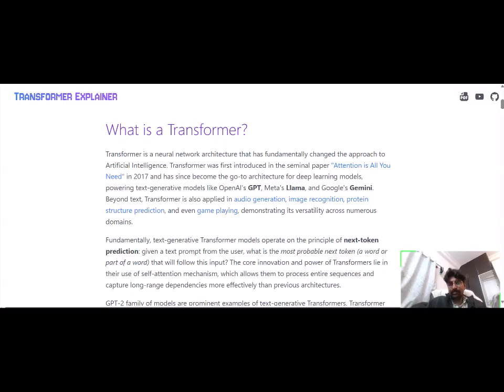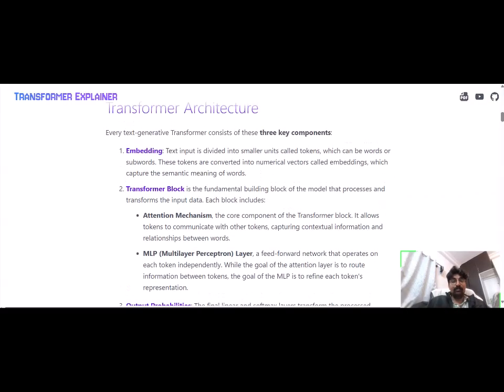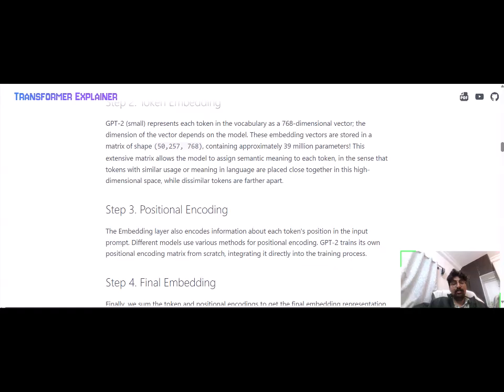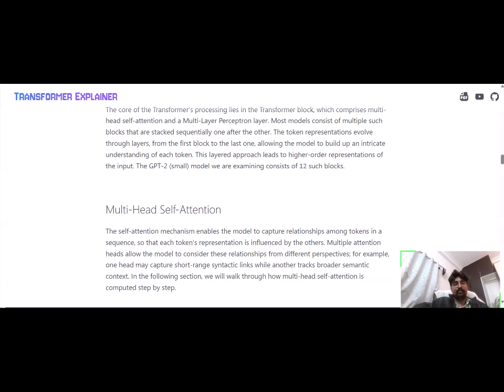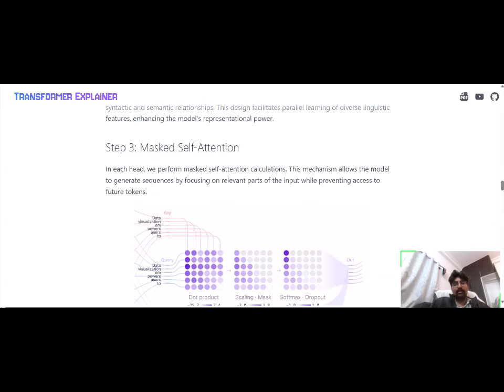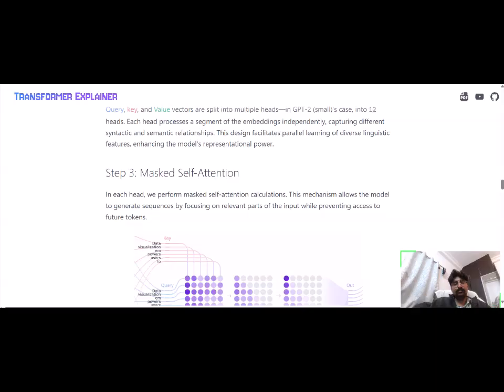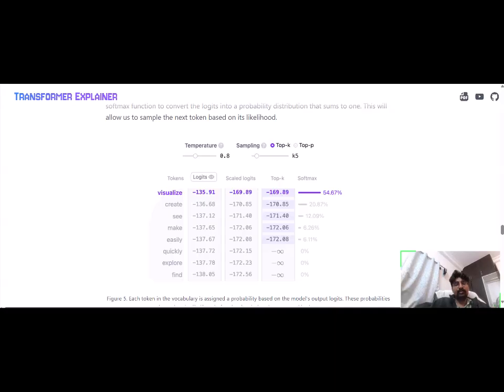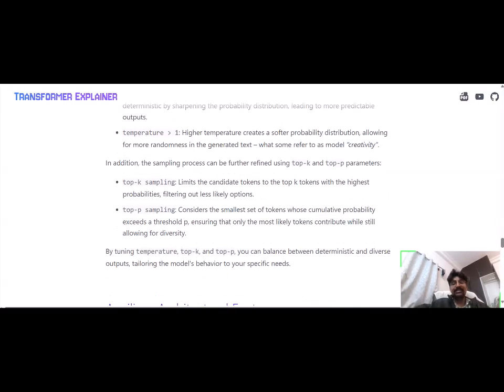What is transformer ? Explained